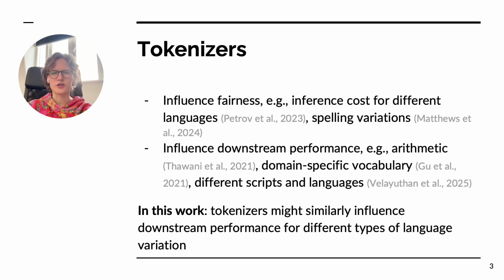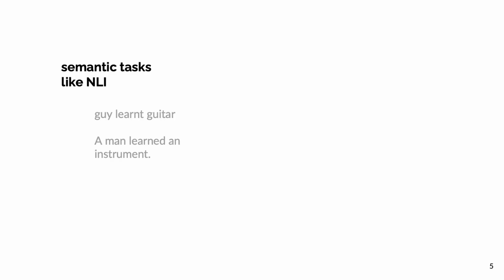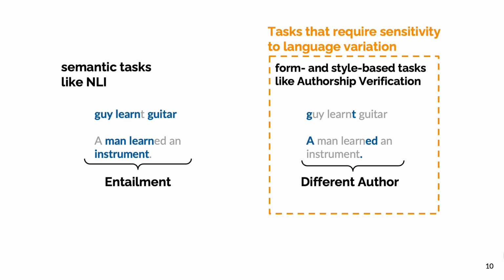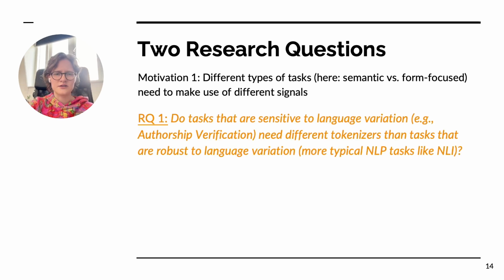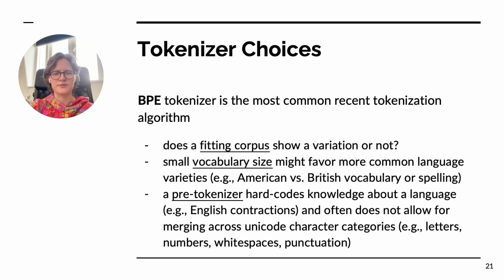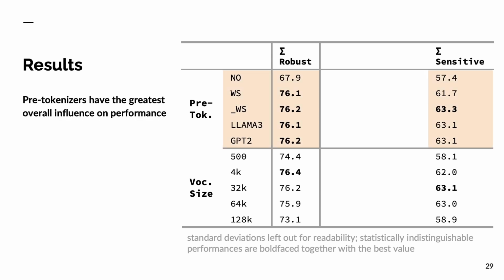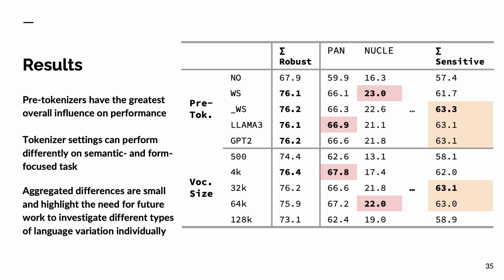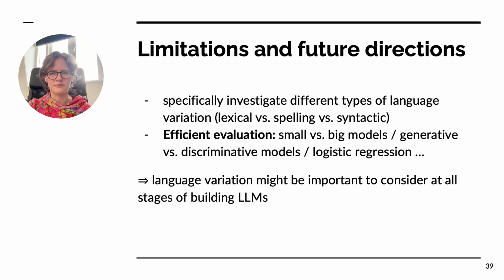[ACL 2025] Tokenization is Sensitive to Language Variation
My ACL 2025 talk on my new findings paper Tokenization is Sensitive to Language Variation.